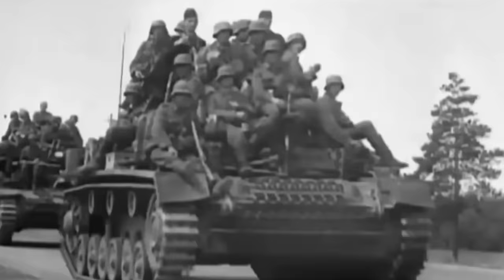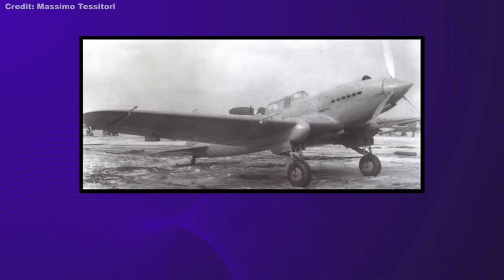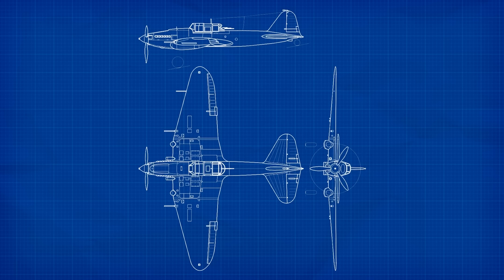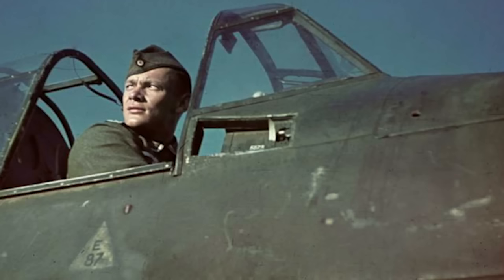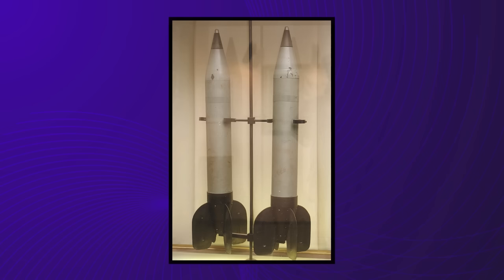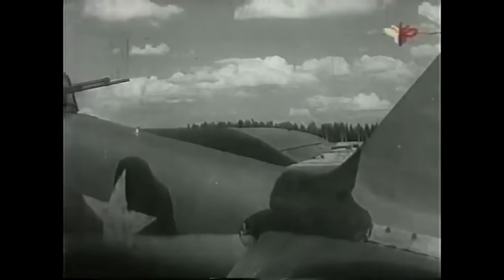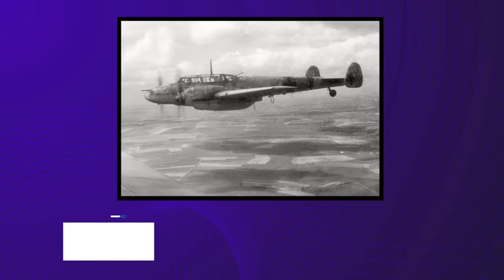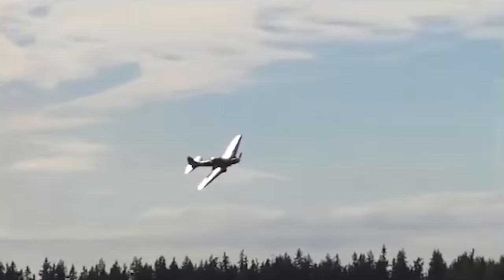Ilyushin Il-2 Sturmovik: The Flying Tank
To get a 1 year supply of Vitamin D + 5 individual travel packs FREE with your first purchase, go Athletic Greens is a comprehensive, all-in-one greens powder engineered to fill the nutritional gaps in your diet and support your body’s nutritional needs across four pillars of health: Gut health, Immune support, Energy, and Recovery! It’s packed with 75 vitamins and minerals and whole food-sourced ingredients, combining the perfect amount of micronutrients, absorption, and taste to jumpstart your daily routine. Athletic Greens is also available in the US, Canada, UK, and Europe.